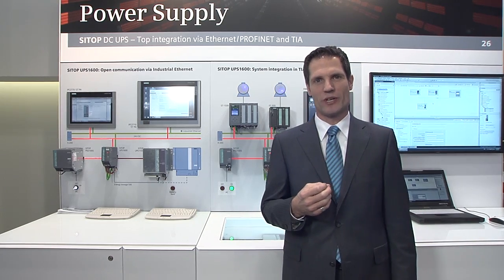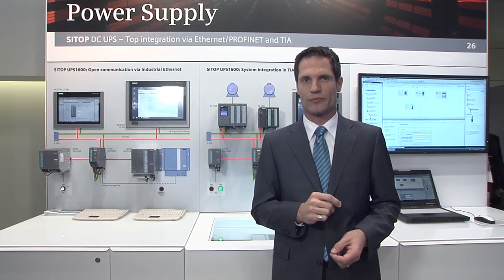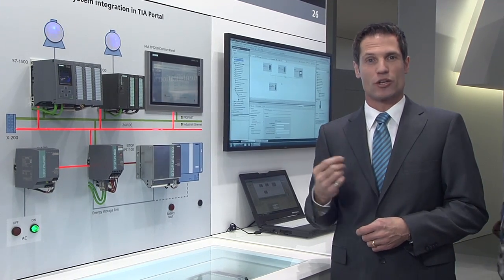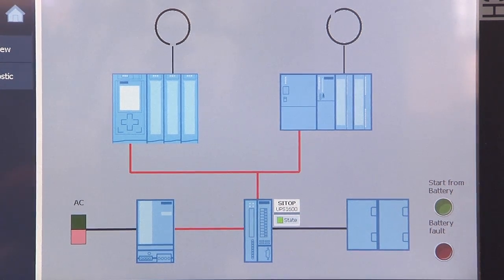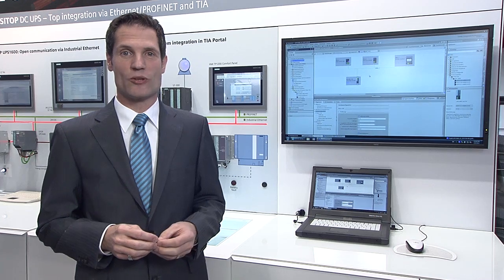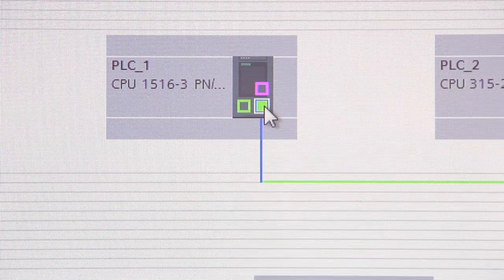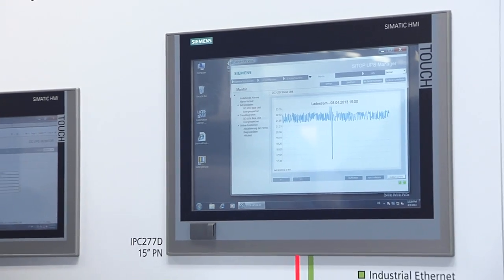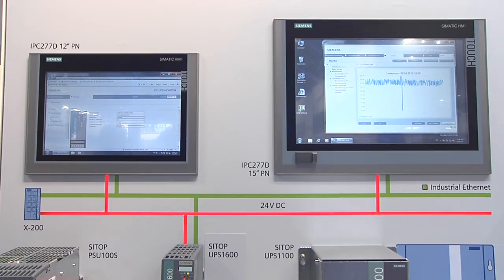SITOP UPS1600 - Uninterruptible Power Supply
SITOP UPS1600 is the uninterruptible power supply for reliable 24 V DC in case of power failure. The  DC UPS communicates open via USB or Ethernet/Profinet and is completely integrated in Totally Integrated Automation."